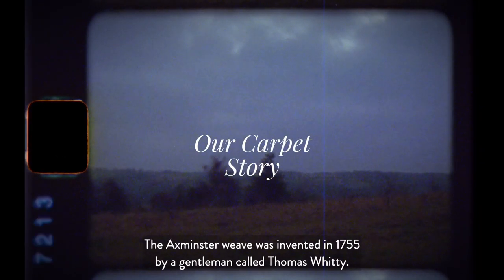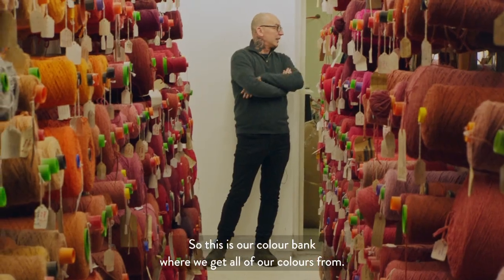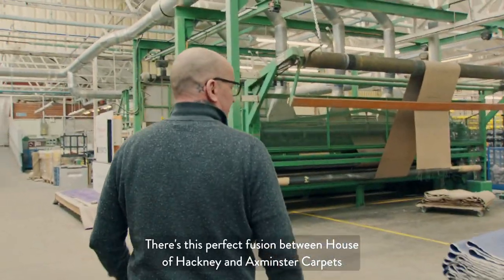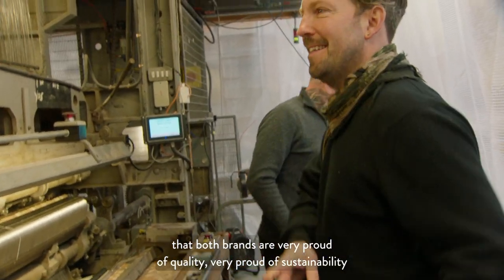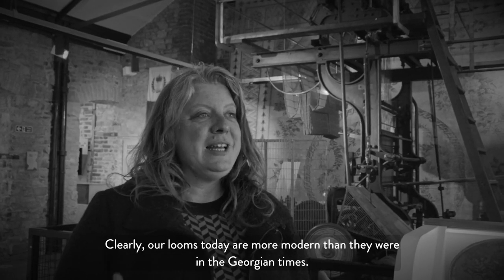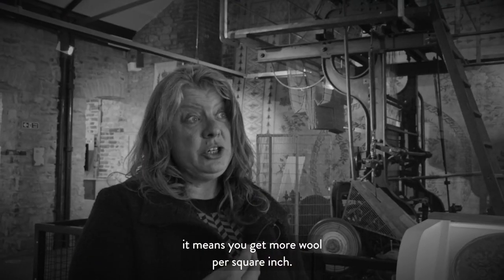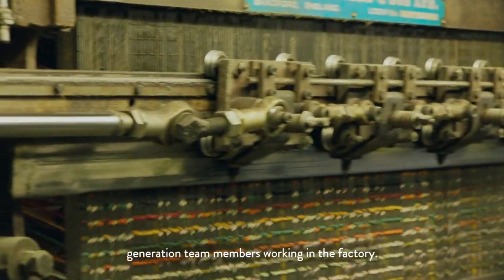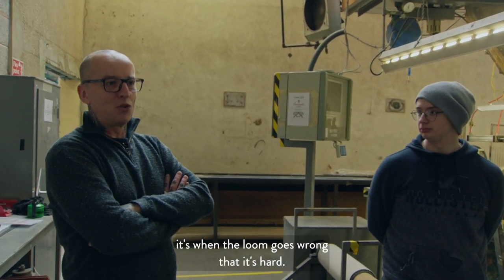House of Hackney - Our Flooring Story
We are proud to work with Britain’s oldest, best known and most prestigious carpet designer and manufacturer to create our flooring.

Axminster Carpets has been synonymous with carpet luxury and craftsmanship for over 250 years. Based in Devon, Axminster have been expertly weaving since 1755. Sharing our passion for sustainability, traditional craft and colour, the design house uses responsibly sourced British wool to create their unique ‘eight pitch Axminster’ weave, fitting in more wool per square inch, which, like a high definition tv, allows more pattern and colour, and results in a better quality carpet.
“We are very, very passionate about keeping weaving alive in Axminster. We already have really strong, sustainable credentials because we weave with British wool, jute and cotton, but we're pushing boundaries to see what next.” - Axminster